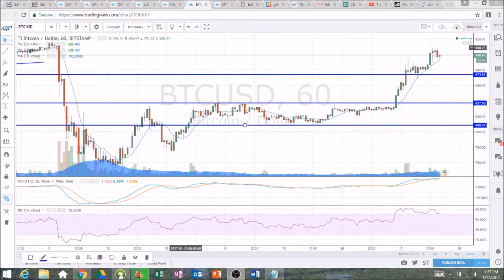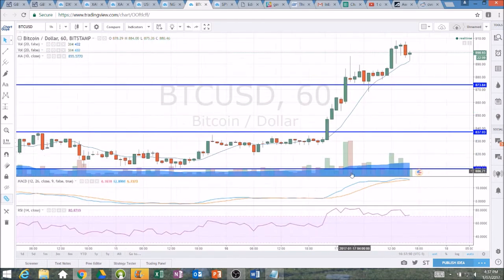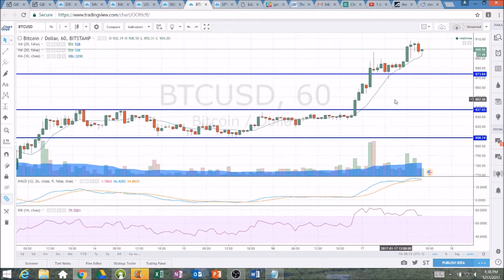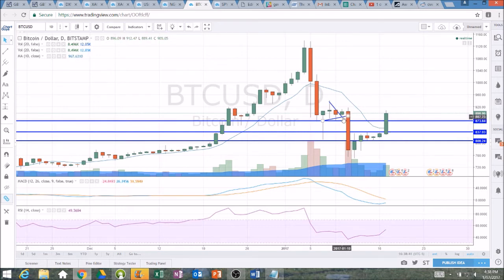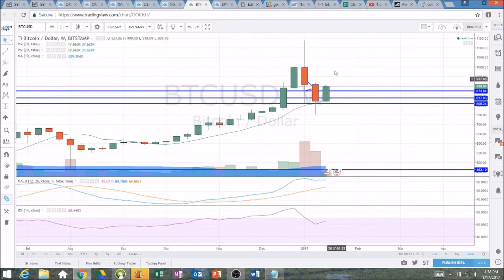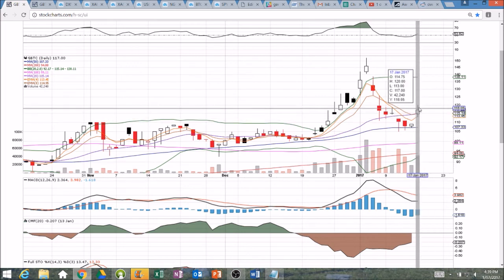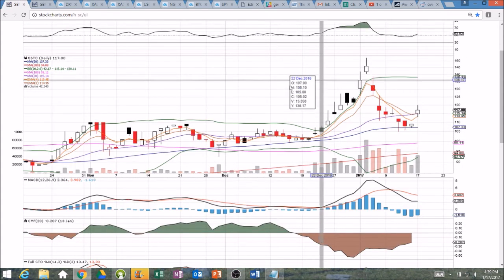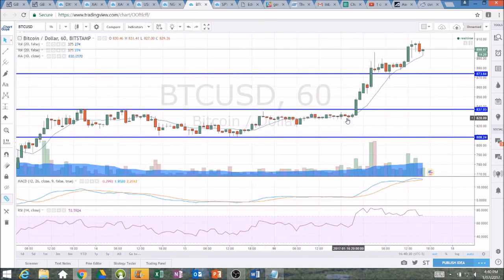Bitcoin, GBTC, BTC Technical Analysis Chart 1/17/2017 by ChartGuys.com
Bitcoin, GBTC, BTC Technical Analysis Chart for 1/17/2017